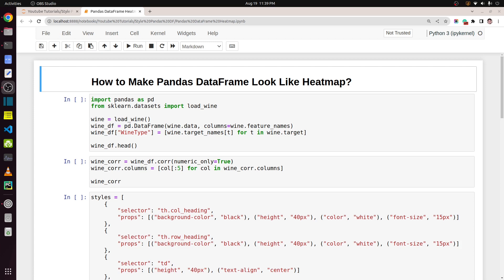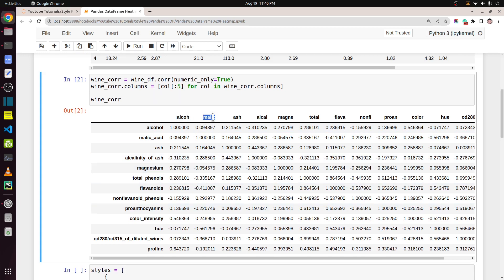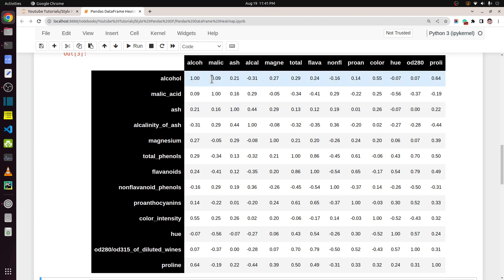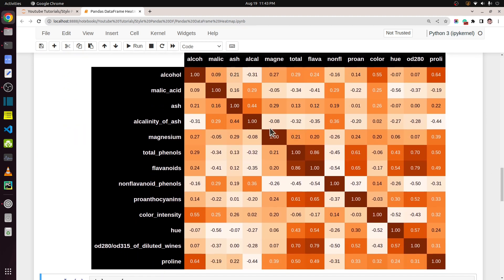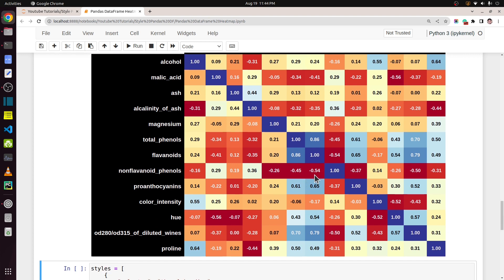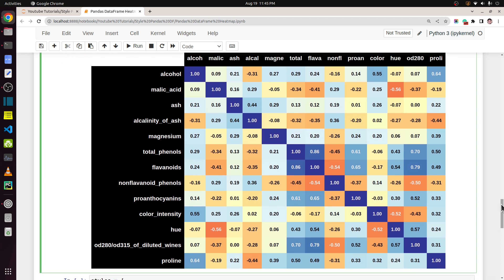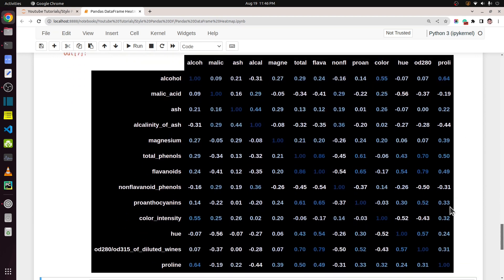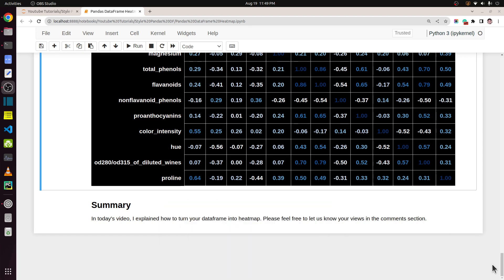How to Turn Pandas DataFrame into Heatmap? | Python Tutorial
Hi, My name is Sunny Solanki, and in this video, I explain how to modify the look of pandas dataframe to make it look like a heatmap in Jupyter Notebook. It is related to styling pandas dataframe. Feel free to check the video below after this if you want to improve the look of your pandas dataframe in Jupyter Notebook.